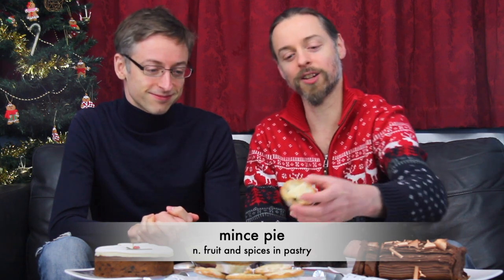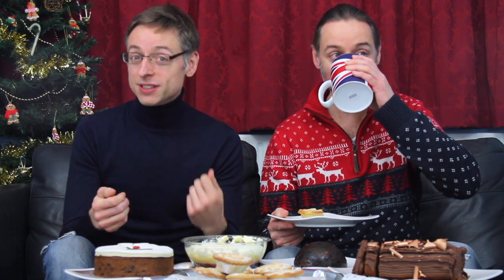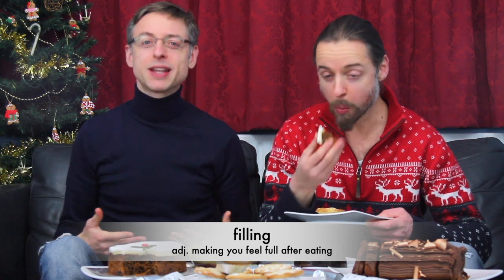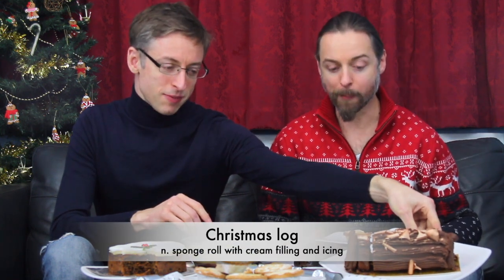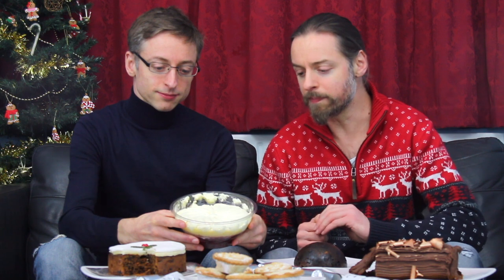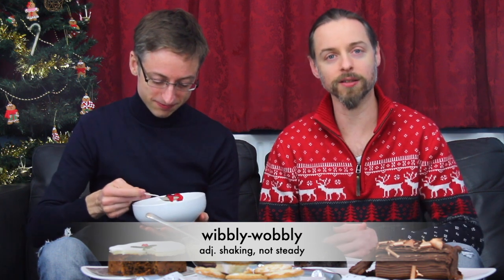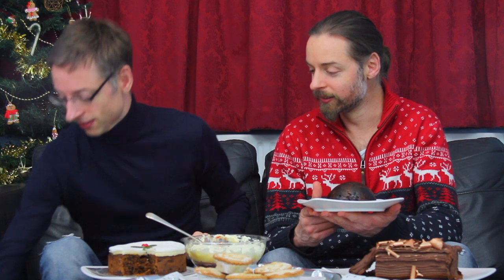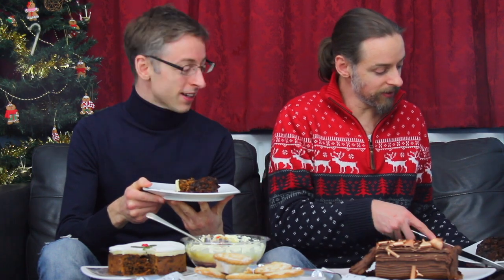Traditional English Christmas Food Lesson - Delicious Sweet Desserts | Real English Conversation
This traditional English Christmas food lesson shows you the delicious sweet desserts we love to eat.
This dialogue is an example of real English conversation between native speakers.

To get a flavour of Look and Learn English on YouTube, why not watch our highlights compilation video?

00:00 - Hi!
00:19 - Mince pies
02:17 - Christmas cake
04:17 - Chocolate Christmas log (Yuletide log)
06:43 - Trifle
08:46 - CHRISTMAS PUDDING
13:22 - Christmas wishes

► Learn about English and British culture and use of advanced English vocabulary.
This English language video lesson is suitable for learners who wish to practice advanced English listening skills and advanced English conversation.
This advanced English lesson is ideal for upper-intermediate and advanced students around CEFR levels B2, C1 and C2.
Practise your British English pronunciation of words with English native speakers!

Look and Learn English uses pictures to help you learn naturally, using easy English.